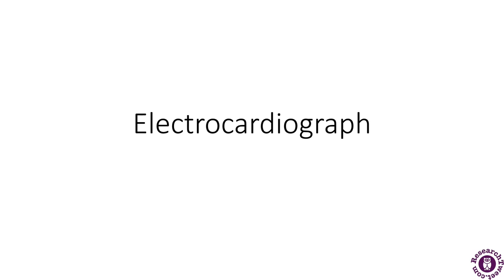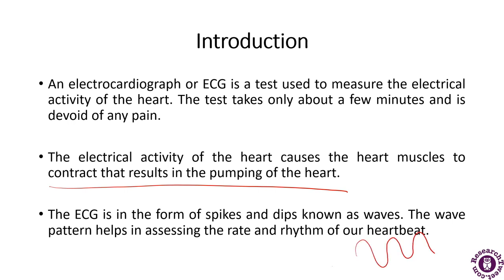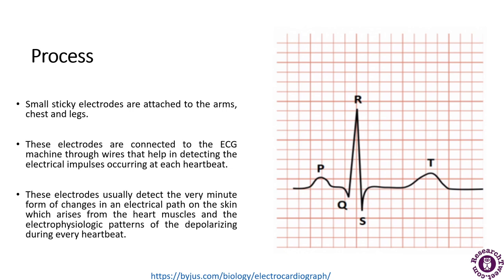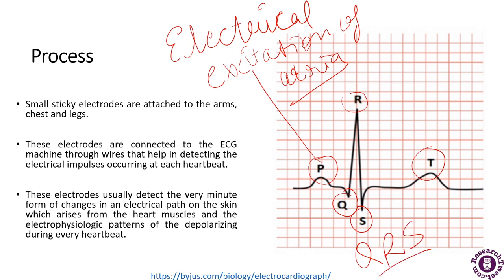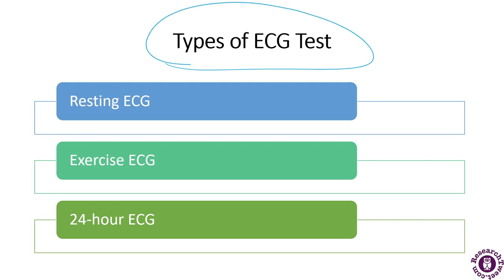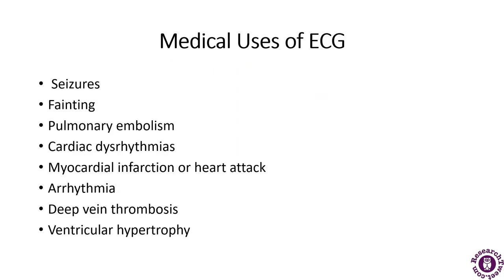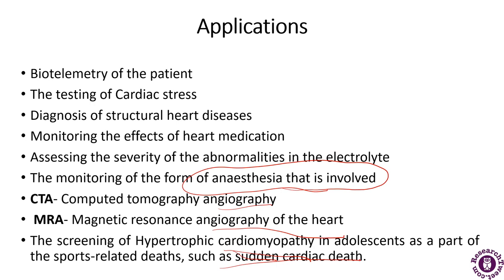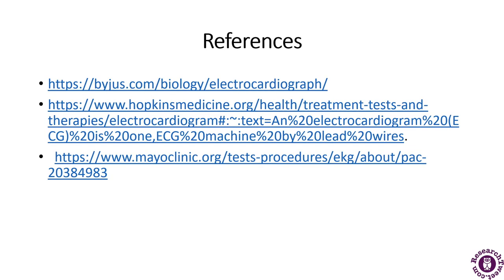Electrocardiograph: Definition, Uses, and Examples